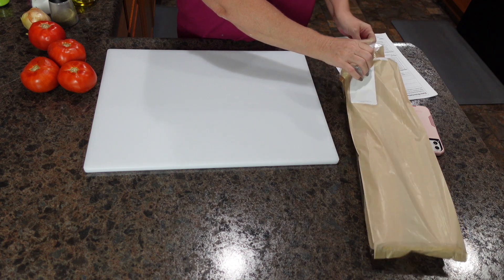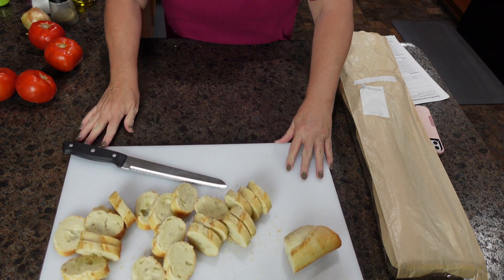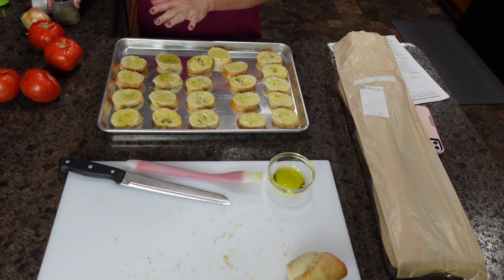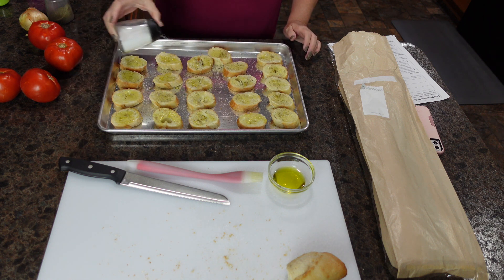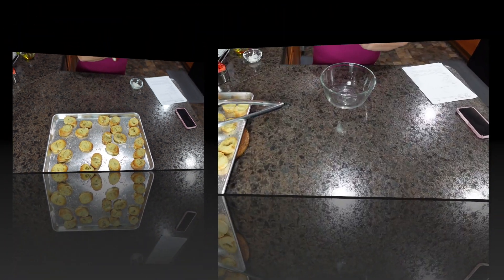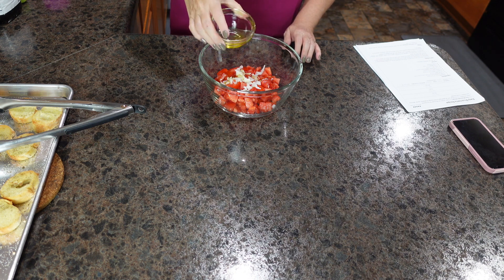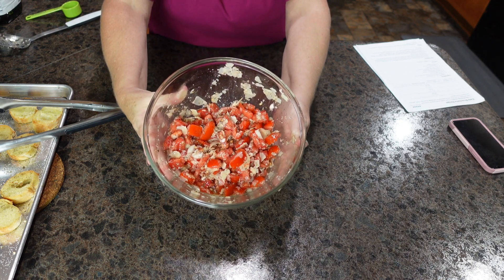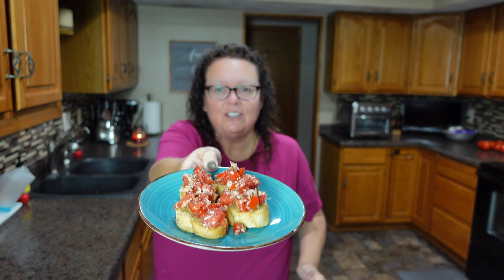How To Make Bruschetta Recipe (Easy Appetizer) | Delicious Italian Bruschetta Recipe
In today's video, I share Fresh Tomato Recipes. Our garden is bursting with fresh tomatoes which makes me think of Bruschetta.  We will turn fresh tomato into a simple appetizer that is sure to please.

Fall means harvest time where I live, be sure to thank your local farmers for providing fresh food for our families!

🎥 RECOMMENDED VIDEOS 🎥

Chapters:
0:00 Fresh Tomato Recipes Introduction
0:46 Preparing the Bread
2:22 Preparing the Tomatoes
3:37 Fresh Tomato Recipes Wrap Up